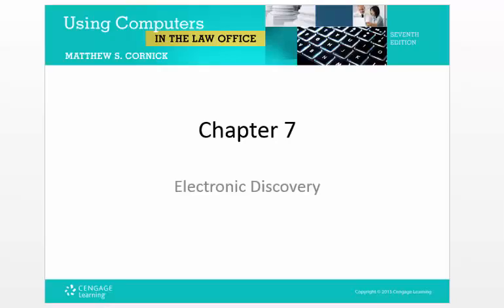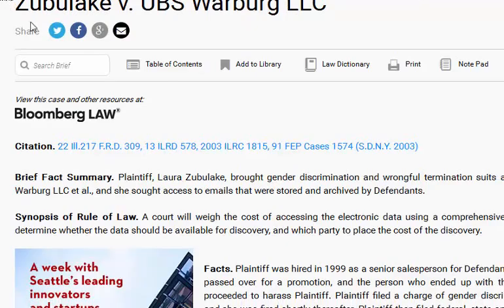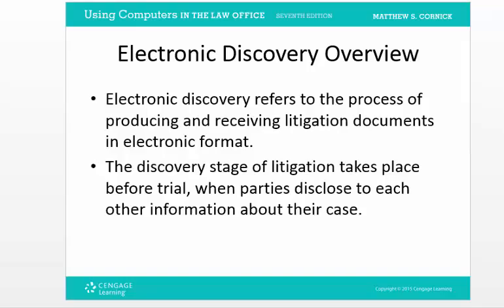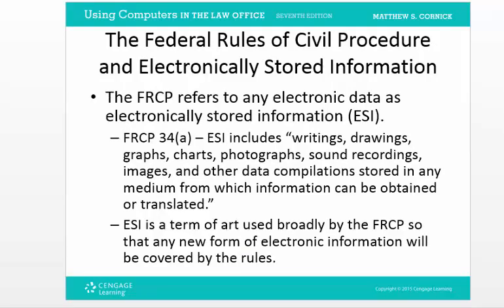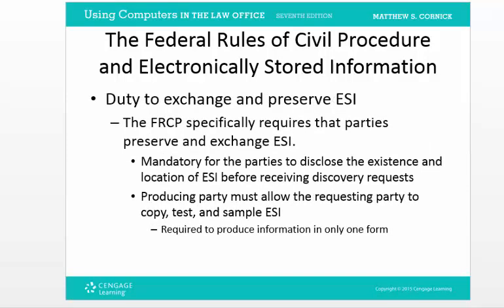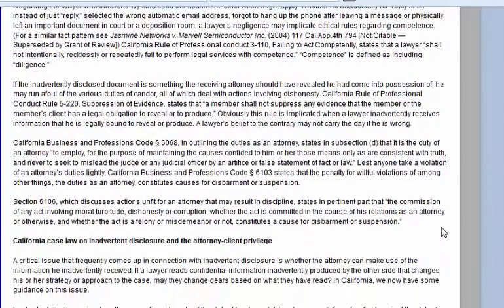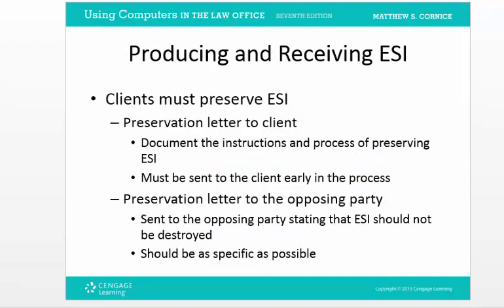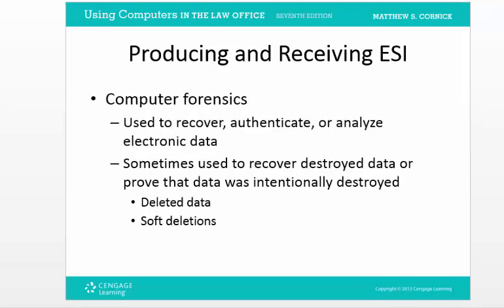CH 7 Cornick Electronic Discovery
The Chapter discusses the rules for ESI, the process, and some of the ethical considerations when clients need to produce electronic data during litigation.